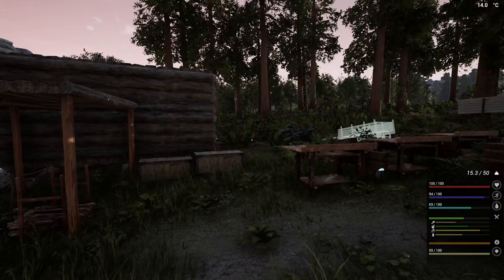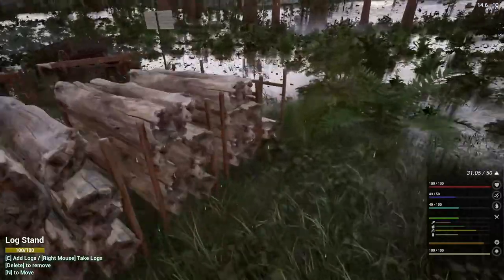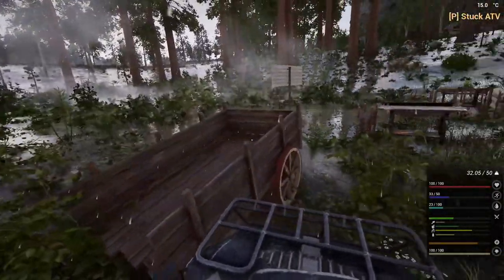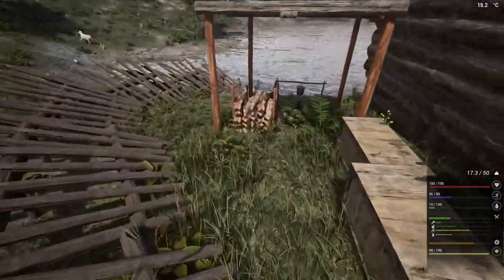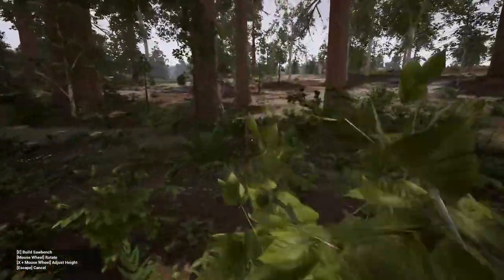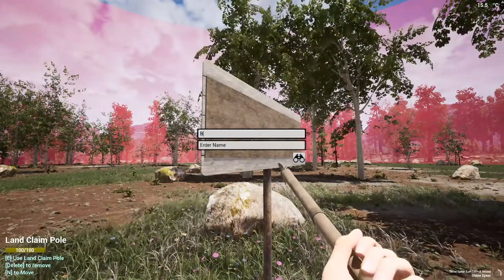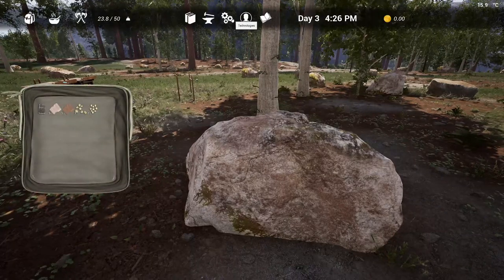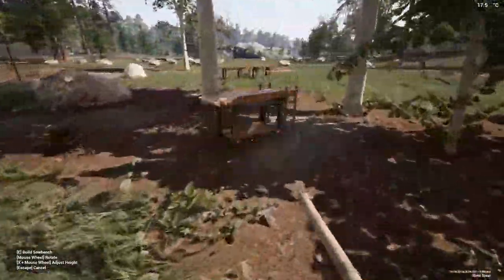Protecting the Shack - The Infected -S3 EP3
The Infected